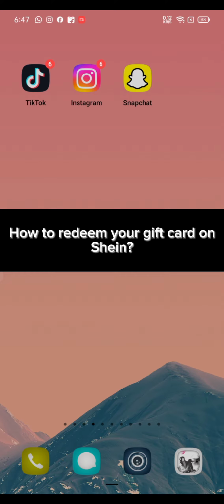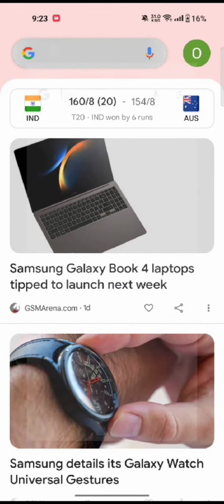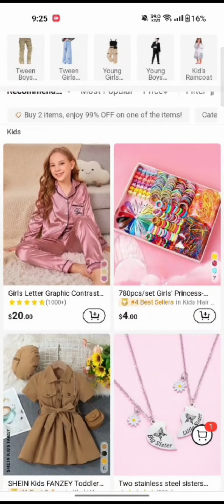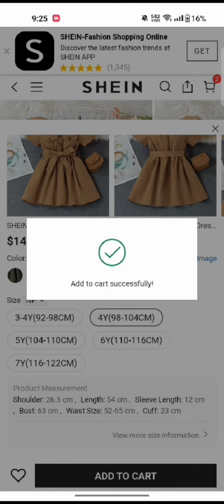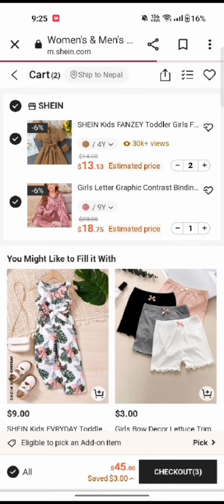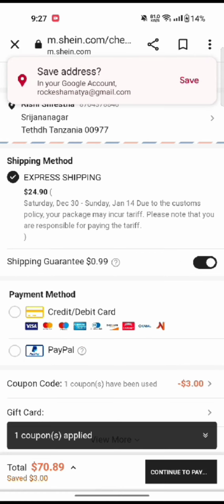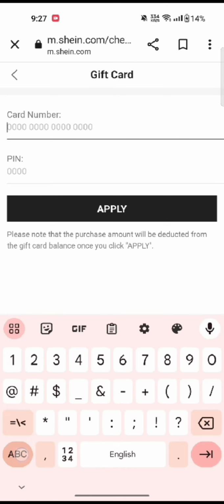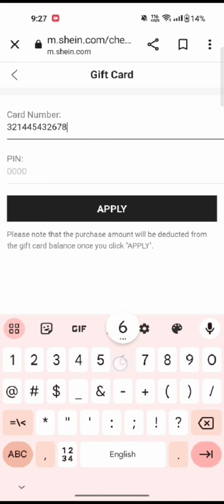How to Redeem Gift Card on Shein?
In today's how-to guide, we're tackling the ins and outs of redeeming Shein Gift Cards. If you've got one waiting to be used, join us for a step-by-step walkthrough that ensures a seamless shopping experience. We'll navigate the Shein website together, making it easy for even the uninitiated to explore and find their favorite items. We'll kick things off by showing you exactly where to find your Shein Gift Card code, a crucial first step in unlocking your virtual shopping spree.